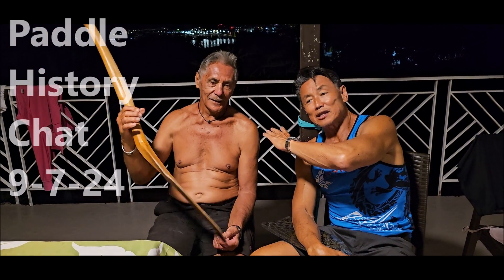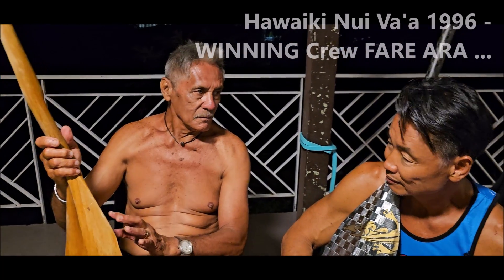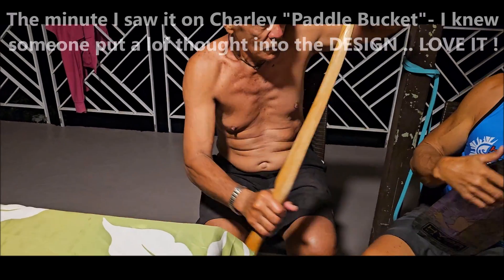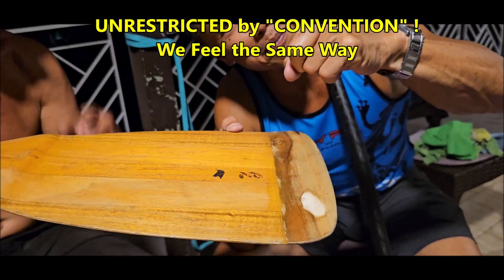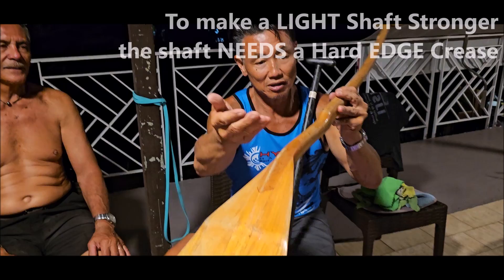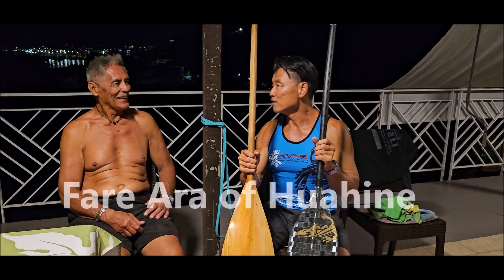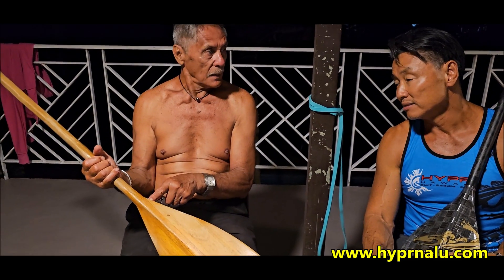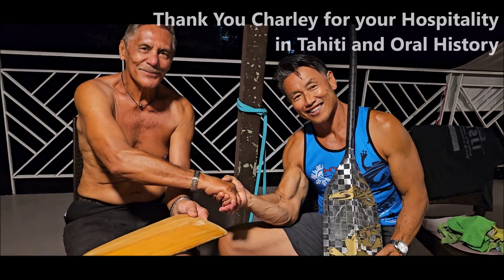LOGIC of Paddle Design FOLLOWS the LOGIC of Paddle Coaching- Current Success blinds you to New Ideas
Part 2 - The TYRANNY of Current Success blinds you to New & Different Ideas
Please use GOOGLE Auto Translate into Portuguese in Closed Caption option at the bottom of the Screen